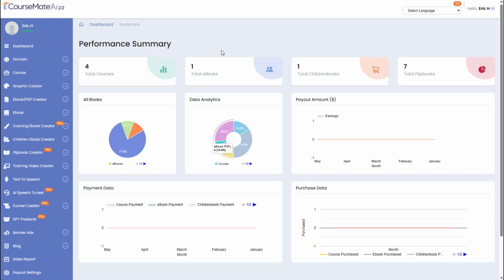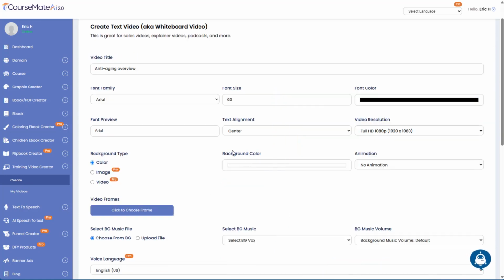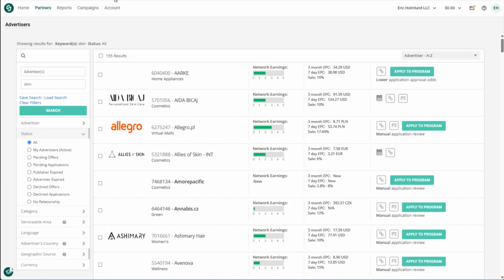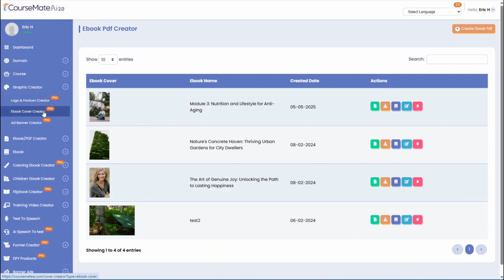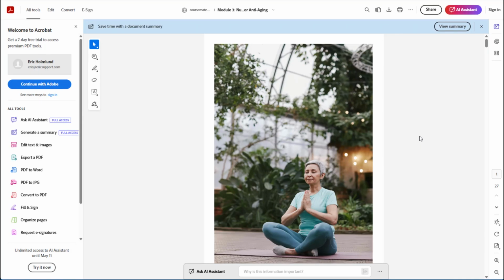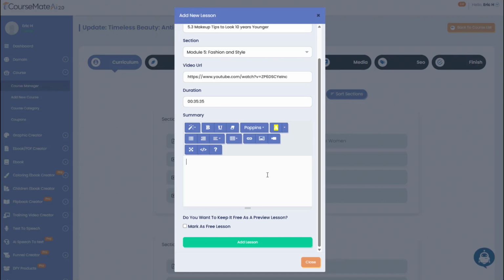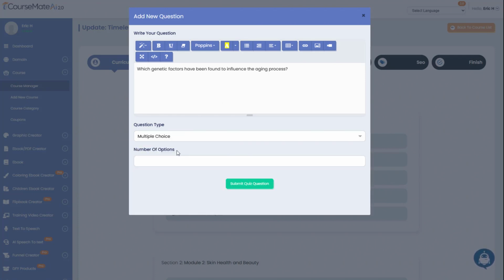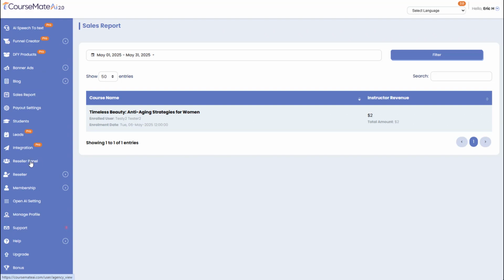CourseMateAi 2 0 Review: The AI Course Creator Tool Everyone’s Talking About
Thanks for watching my honest and hands-on review of CoursemateAi 2.0, I break it down in this video exactly what you get inside this course creation tool and whether it lives up to all the hype.

Is CourseMateAi 2.0 really the shortcut to building profitable online courses? 🤔 I took a deep dive into this tool and here’s what I discovered...

Whether you’re a content creator, marketer, coach, or total beginner, CourseMateAi 2.0 claims to handle everything:

✅ Course content

✅ Voiceovers

✅ Quizzes

✅ Video creation

✅ Even monetization

But does it deliver? Watch till the end to see the full walkthrough before you spend a dime.

💡 Thinking about buying it? I’ve added some exclusive bonuses for those who purchase through my

Or you can read this review to know more about this platform before buying